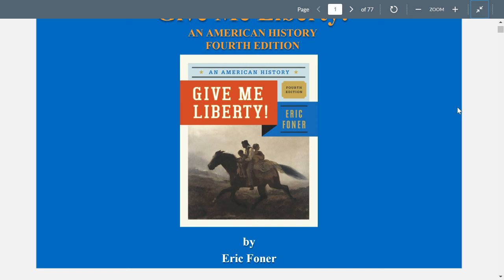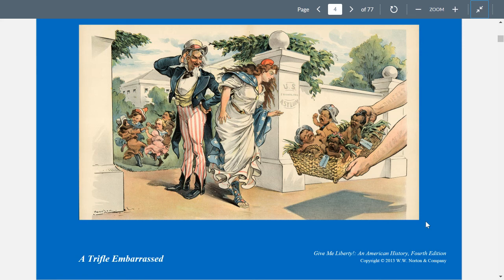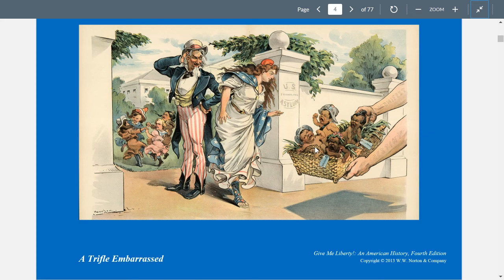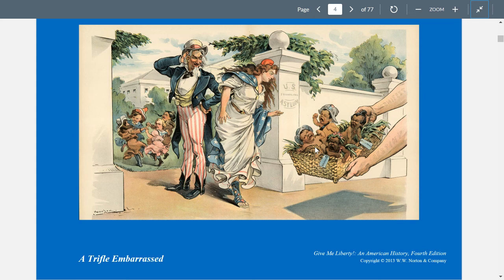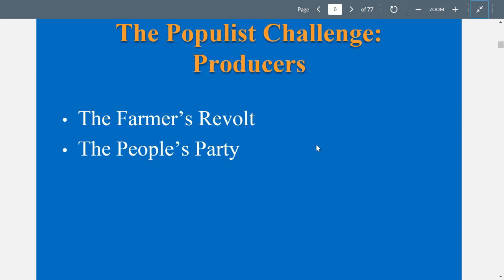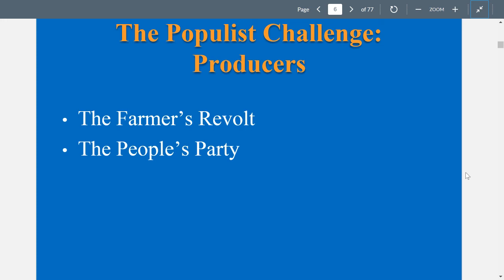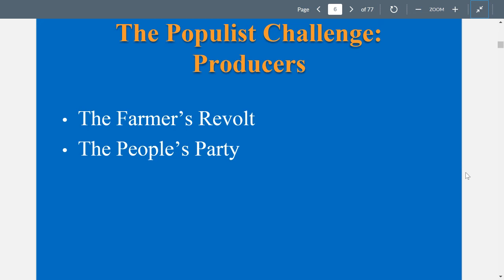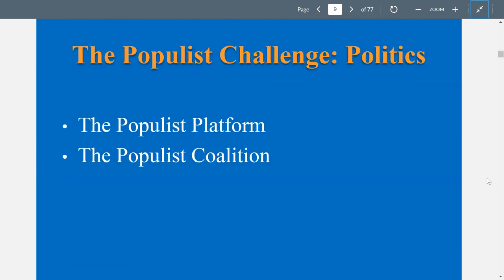Freedom's Boundaries - American Imperialism (part 1)